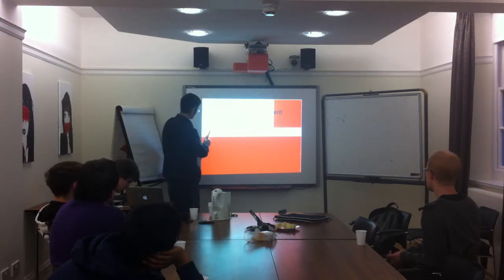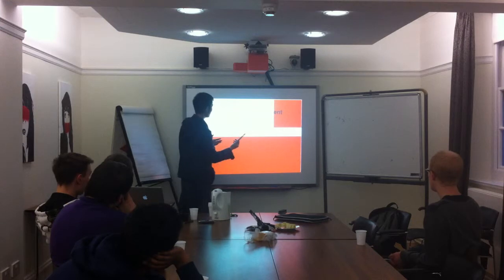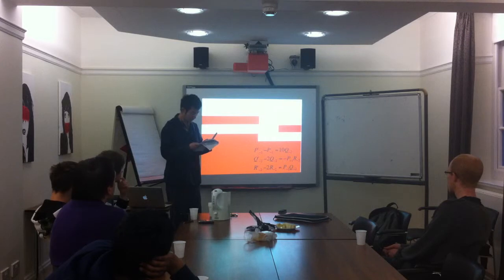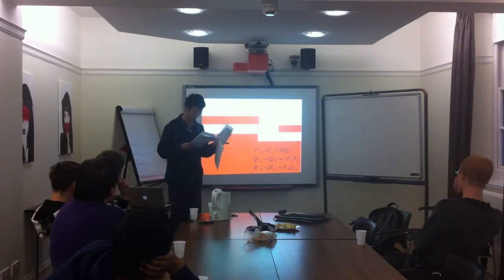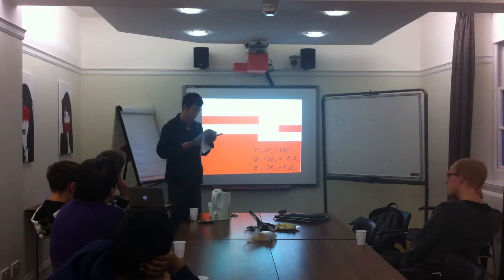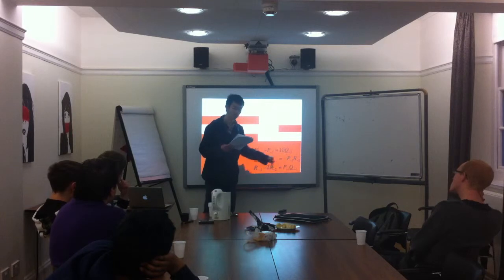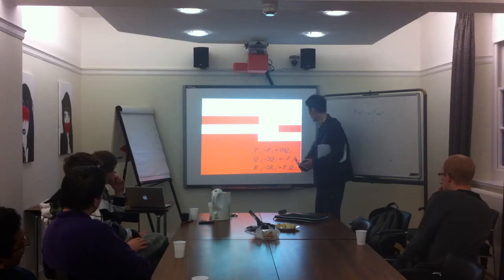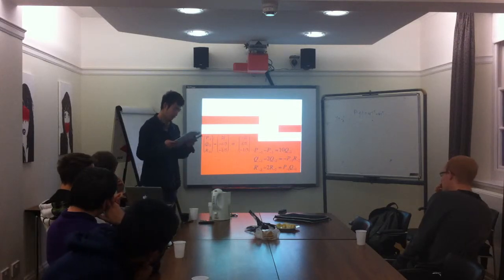Complex SIngularities and Lorentz Attractor 2:3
Jack Beijing gives a speech in Physics Paper Club at St. Hughs College, Oxford University.